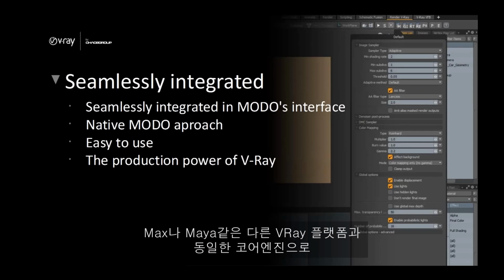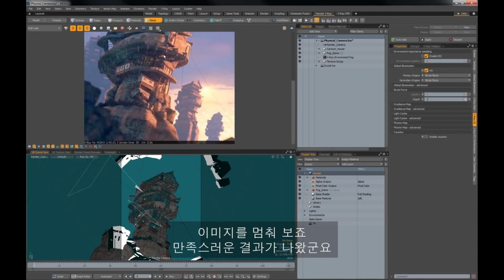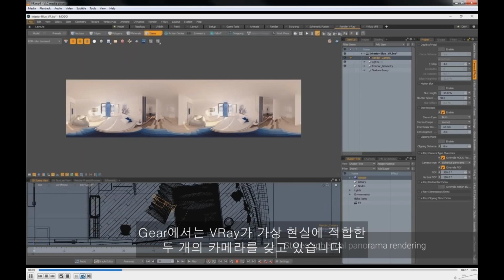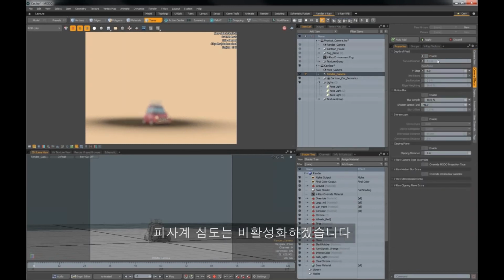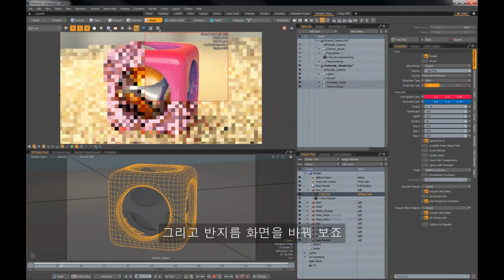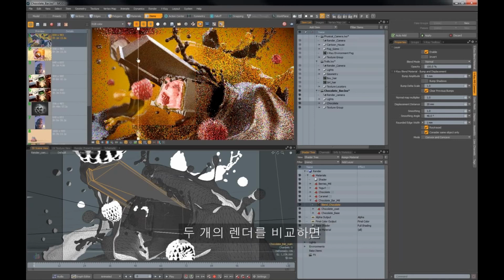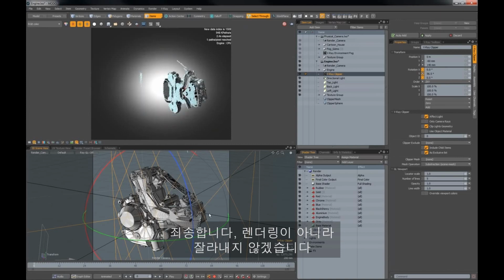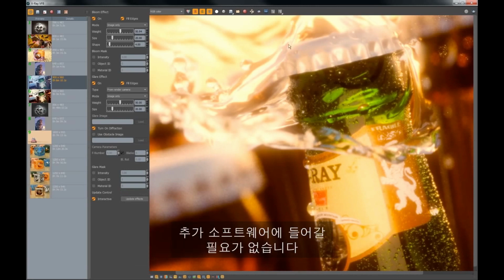Webinar - Introducing V-Ray for MODO (Korean)